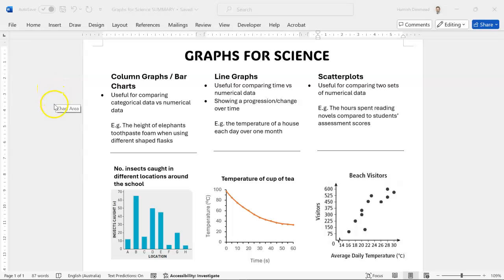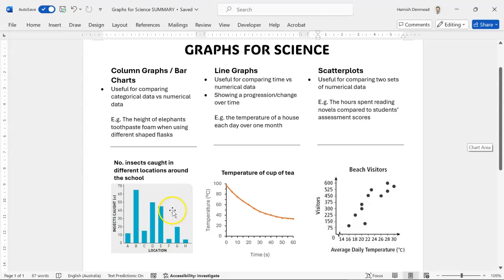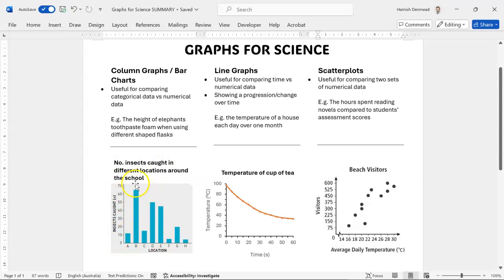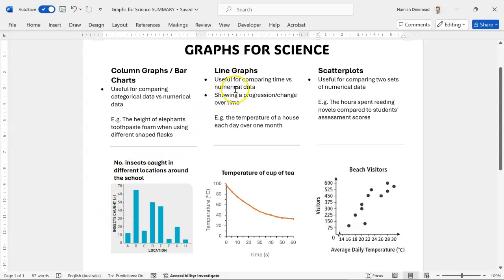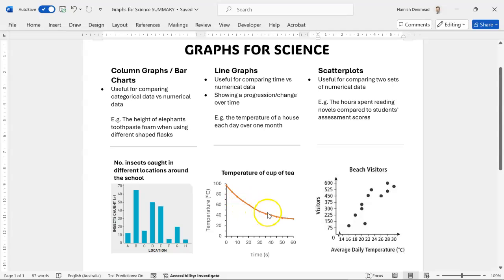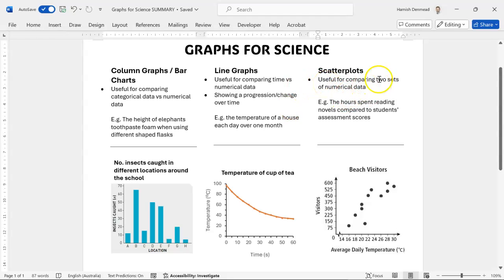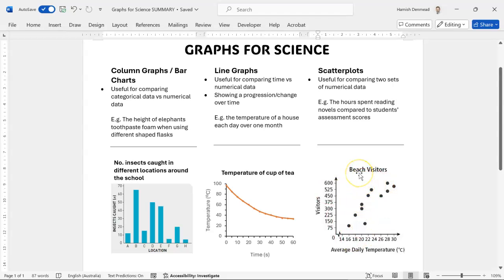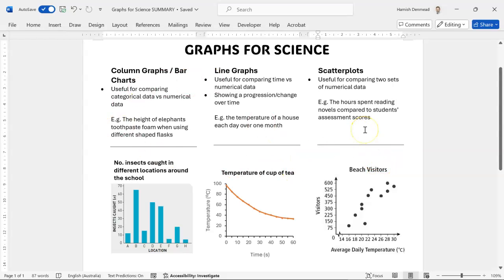Which Graphs to use for Science